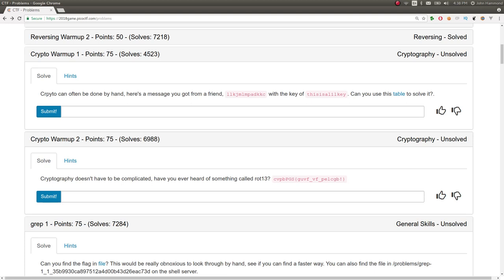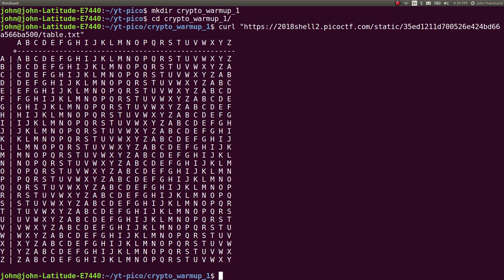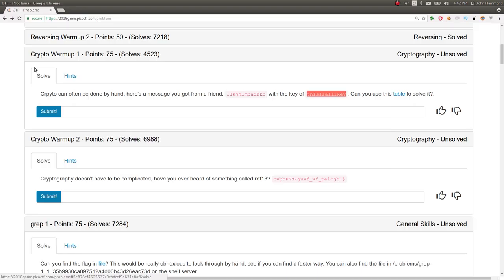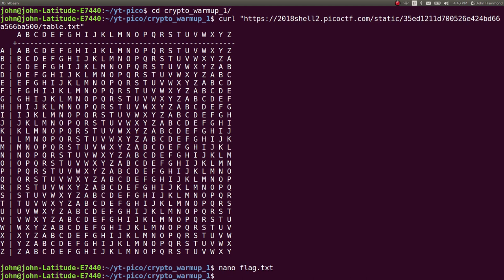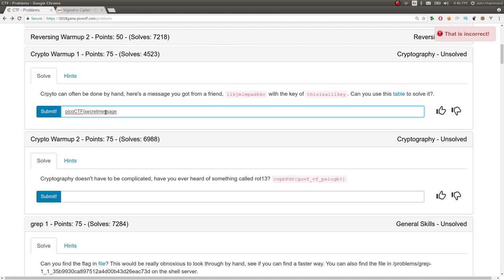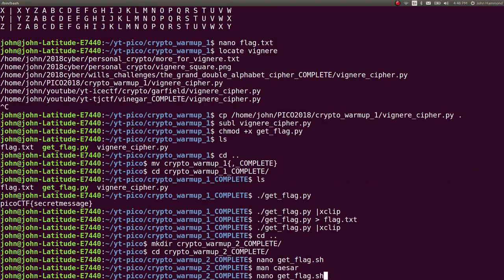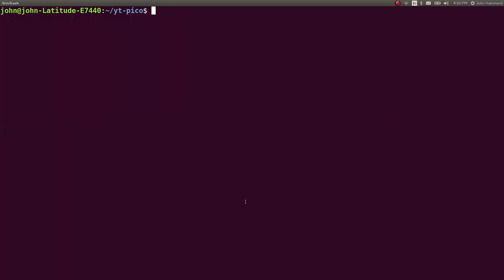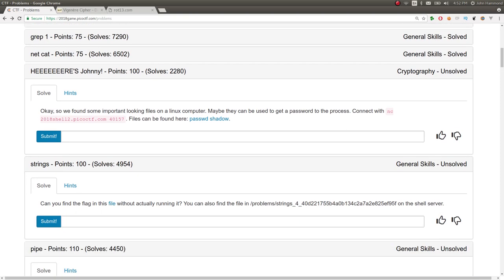picoCTF 2018 [03] Cryptography Warmups, grep & netcat